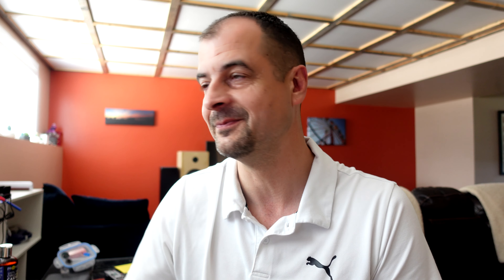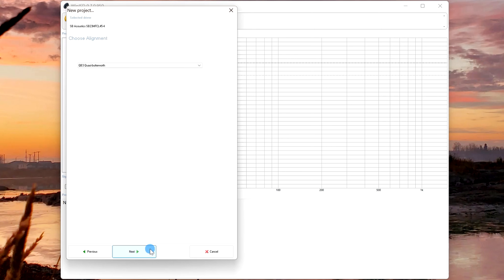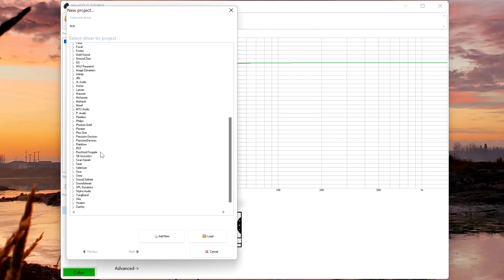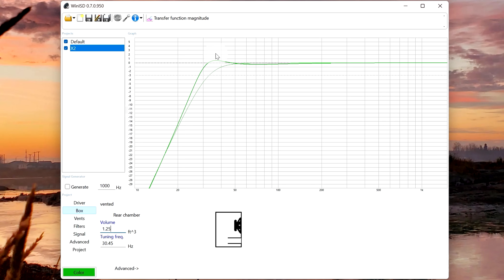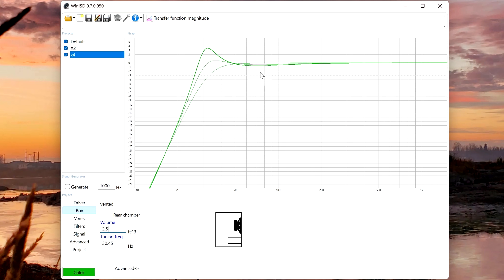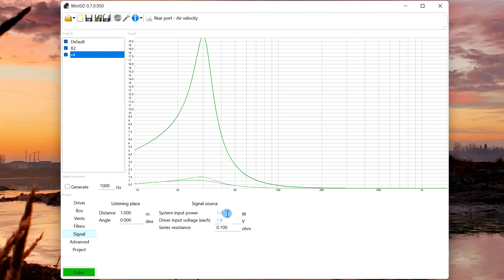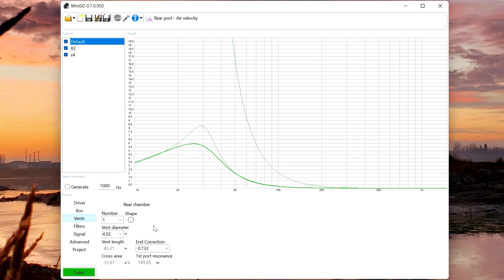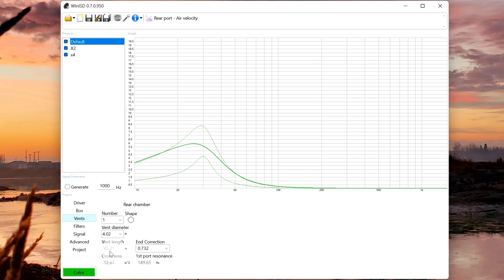Using WinISD To Tune A Speaker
When building I wasn't expecting this to be as big of a hurdle as it is.  But, the reward is a huge payoff, I couldn't believe how much the box, port and tuning affected the sound quality of the finished speaker.